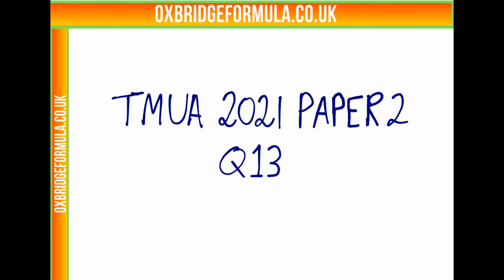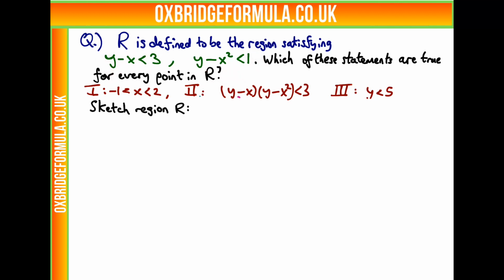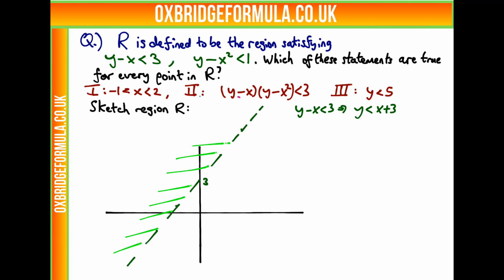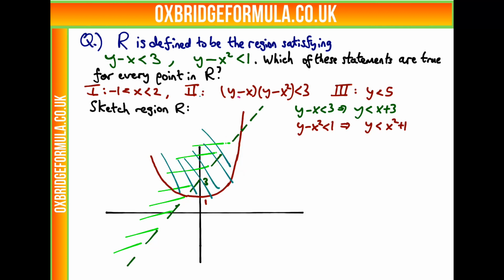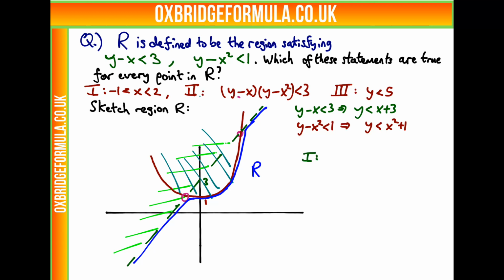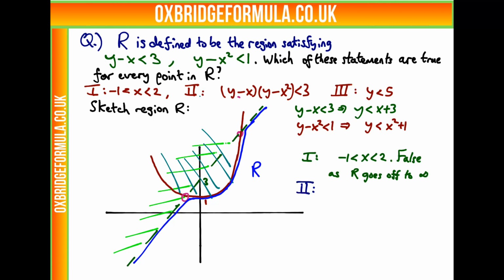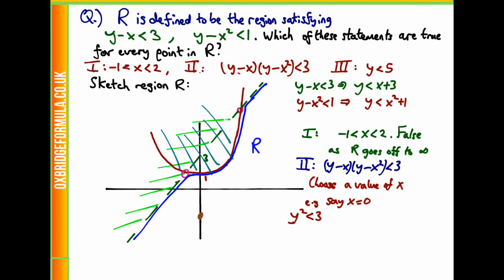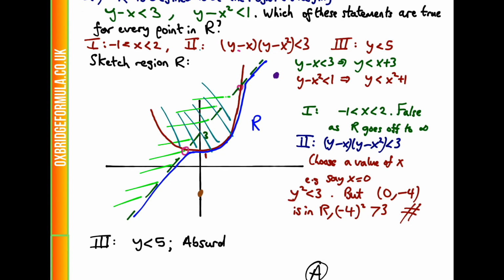TMUA 2021 Paper 2 - Q13 - Inequalities.mov - Worked Solution